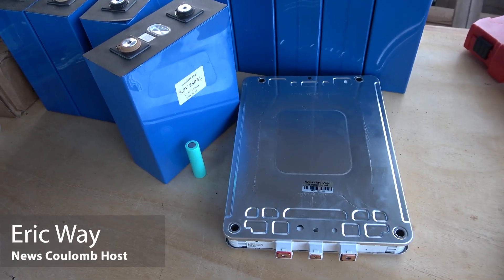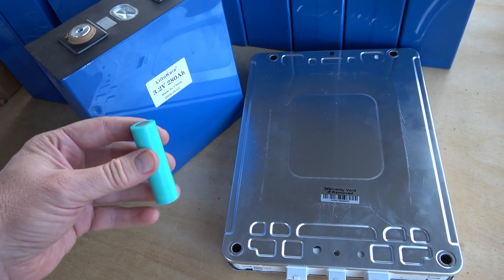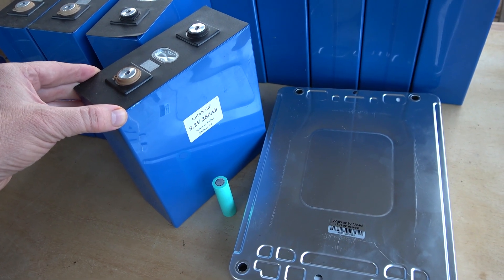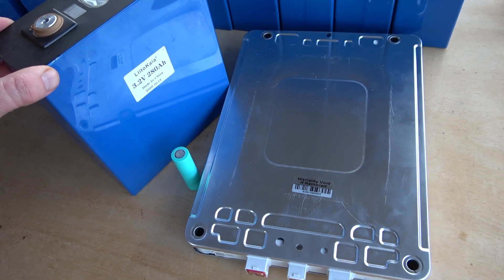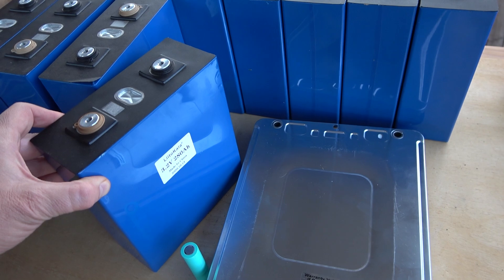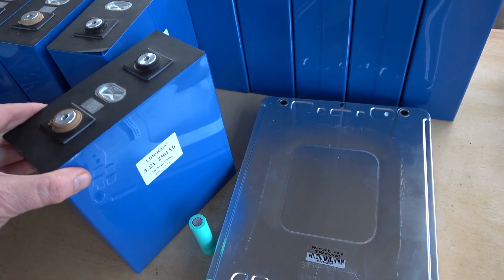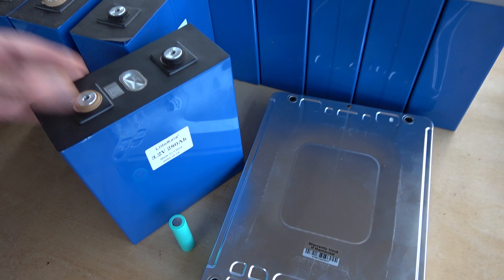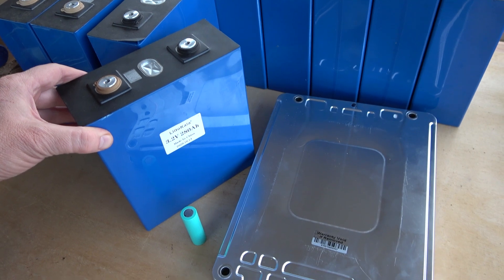Battery Discussions: Power Density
I wanted to take some time to discuss a topic that I feel is not talked about enough or fully understood by the average EV fan, and that is power density. The idea that a certain volume or weight contains a certain amount of energy is relatable for most people, so energy density is an easy concept to communicate.

Power density (the amount of power a particular battery is capable of outputting per volume or weight) is a little harder to relate to. To make matters worse, a number of EV journalists have focused almost exclusively on battery thermal management as the limiting factor determining both maximum power and maximum charging speeds for many EVs. The issue, though, is that thermal management is only a small factor governing maximum power and maximum charging speeds. Power density (a metric that is easy to determine) is much more significant.